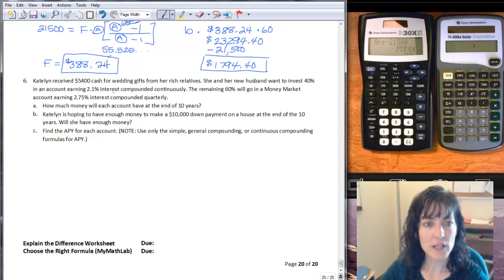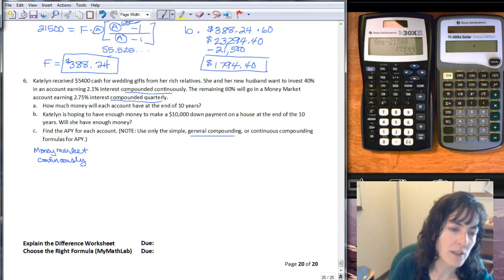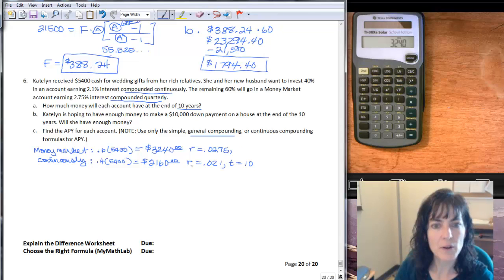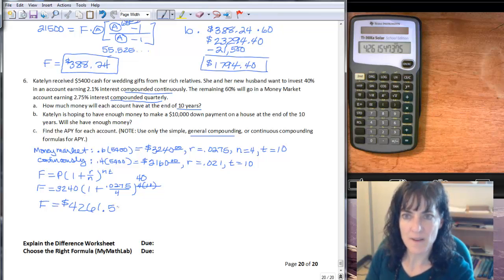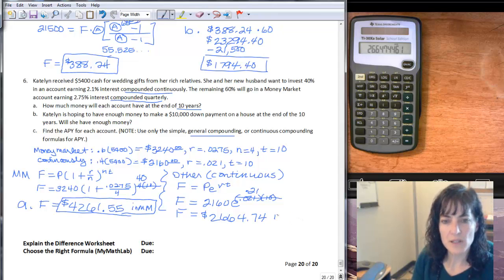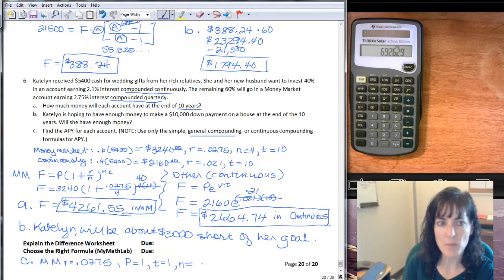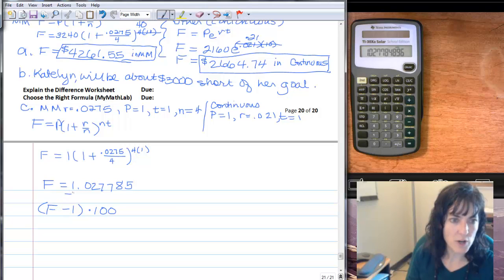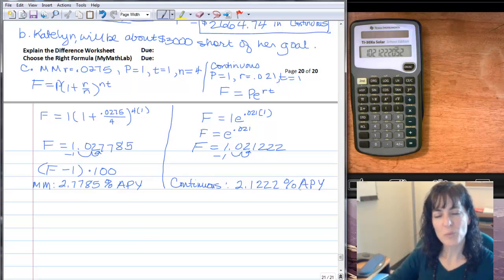Explain the Difference: #6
Example problem choosing the correct formula.